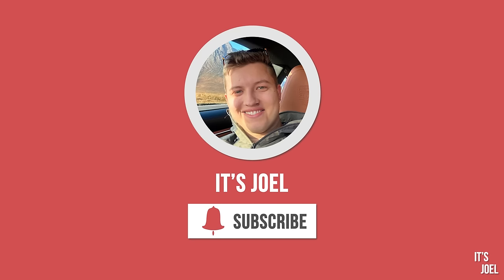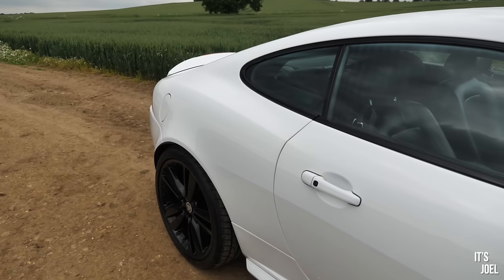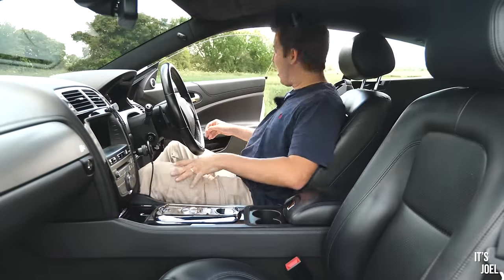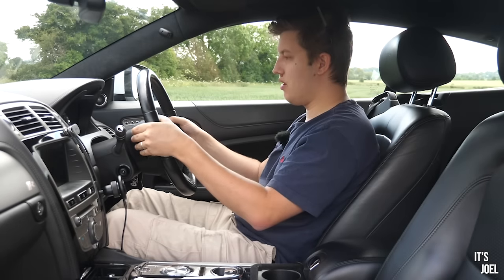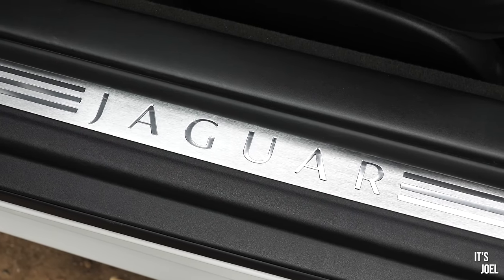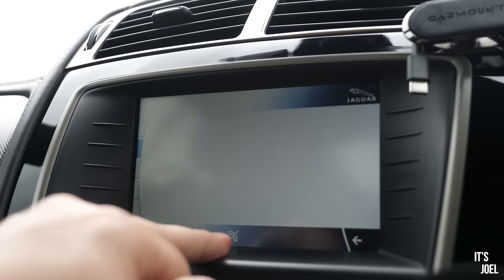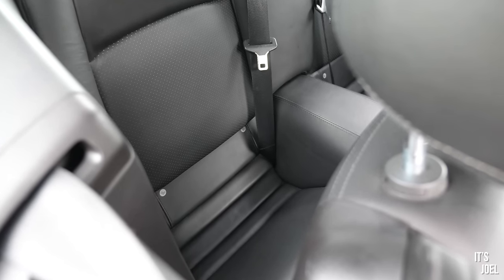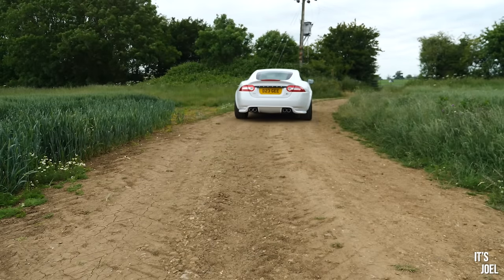BRUTALLY HONEST REVIEW OF THE 5.0 SUPERCHARGED JAGUAR XKR X150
Here's my brutally honest review of the 5.0 Supercharged Jaguar XKR, this one with some extra power! Does the supercharged engine suit the car's character, or is it wasted?